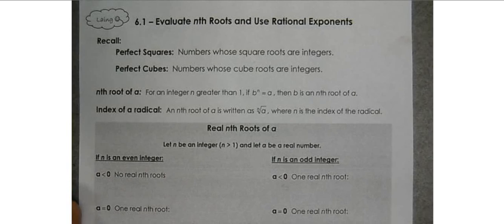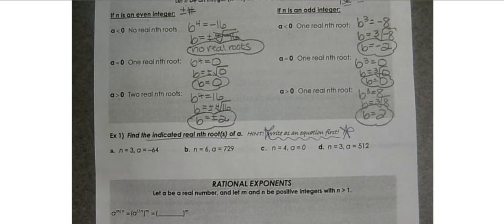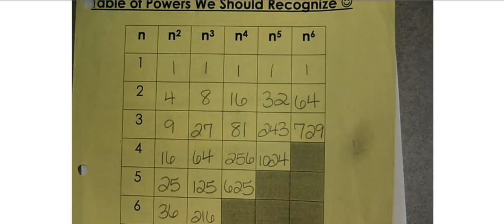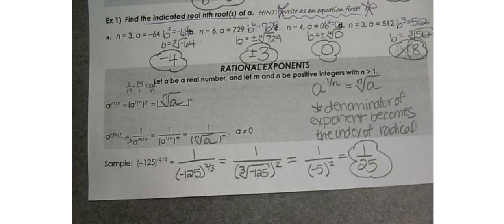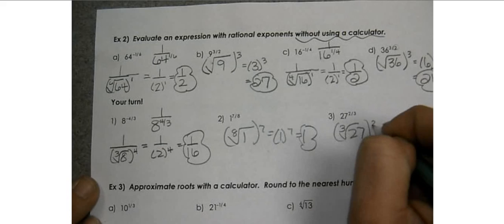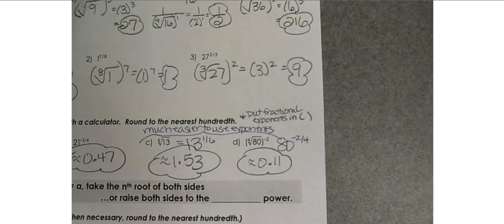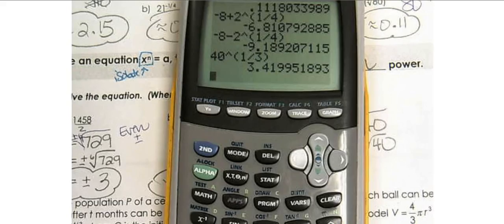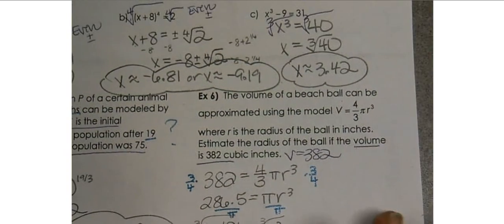6 1 Video Notes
Here is a terrible rendition of the 6.1 video notes on Using Rational Exponents and nth Roots" for Algebra 2 w/Trig.  Please bear with me through these notes and then we can work on the HW in class together.  Thank you!